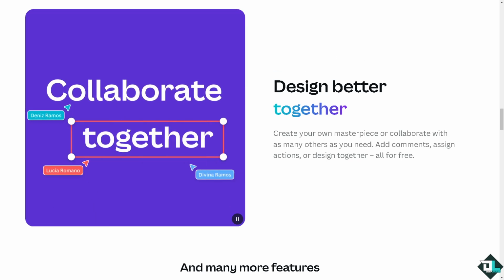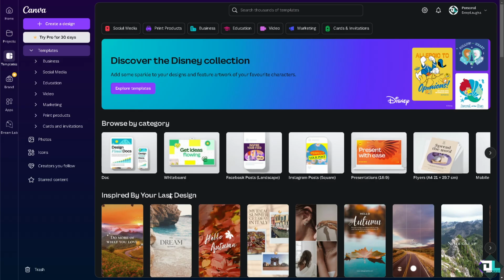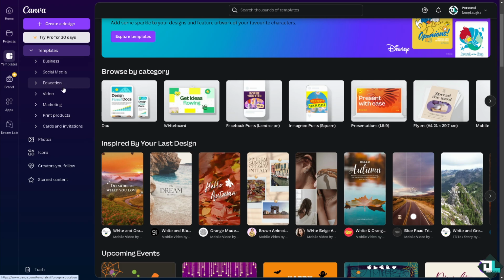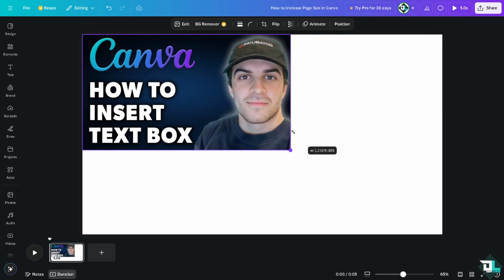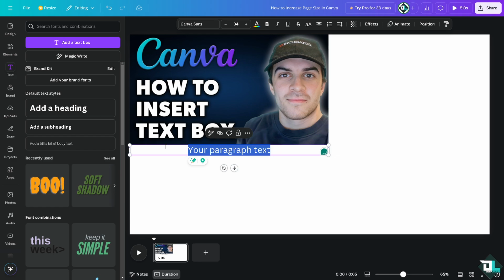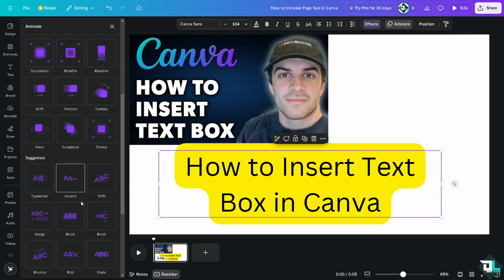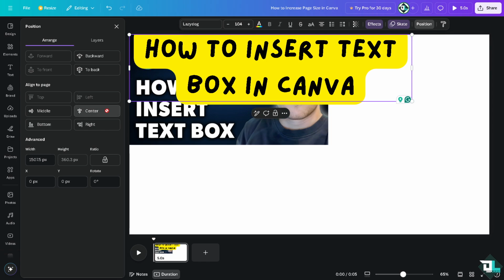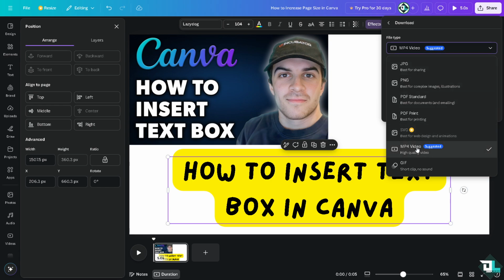How to Insert Text Box in Canva (Full 2024 Guide)